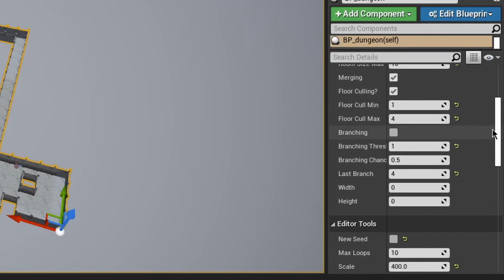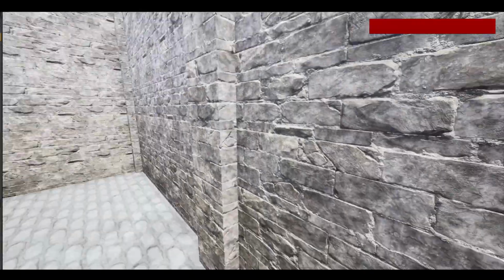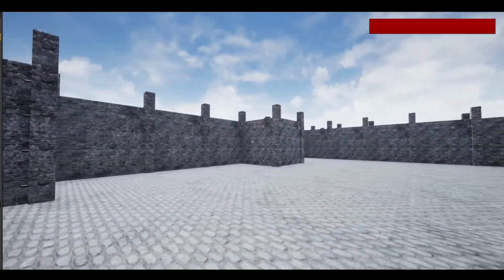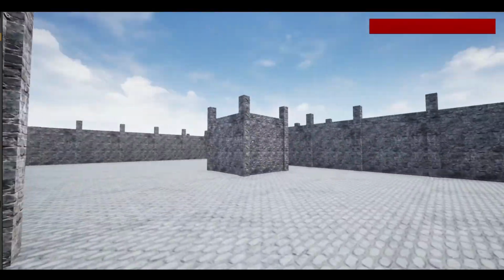Procedural Dungeon Generation in Unreal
Just a short video explaining the way I set up random dungeon generation in Unreal Engine. It was a lot of work, and a bunch of things broke along the way, but we're finally there.

I'll be writing a blog post on my website about this big project pretty soon, where I outline my ideas and progress on it.